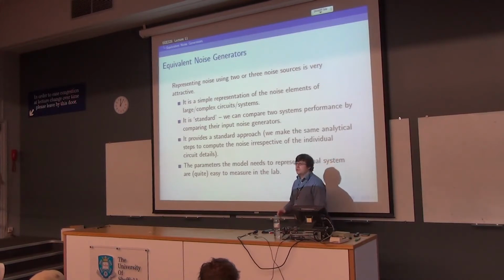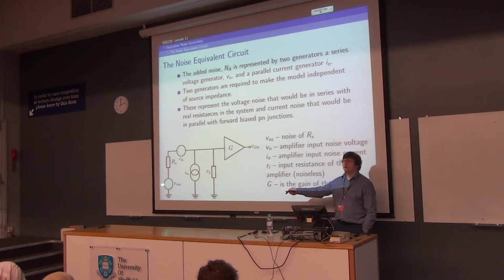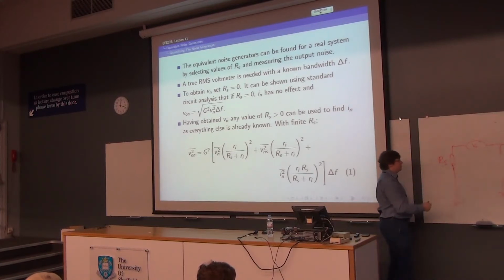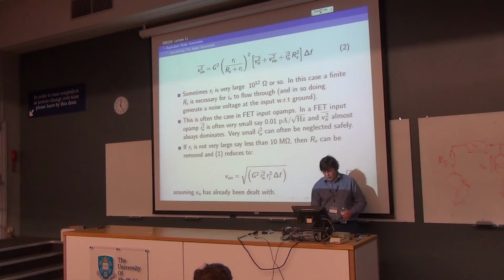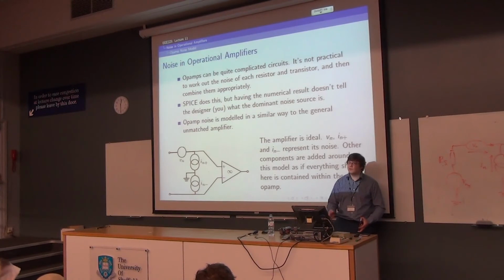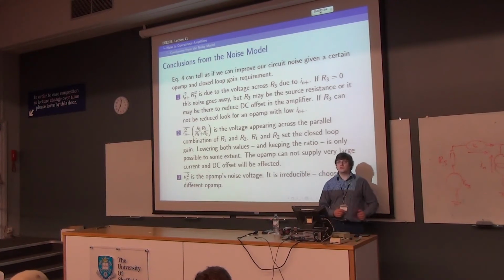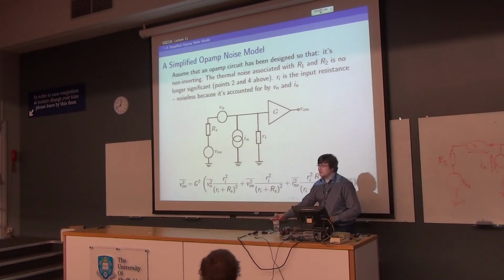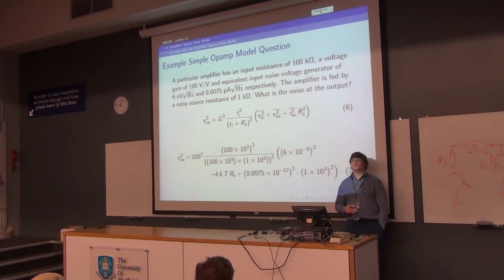EEE225 - Lecture 12